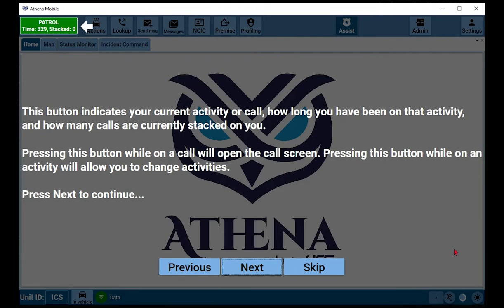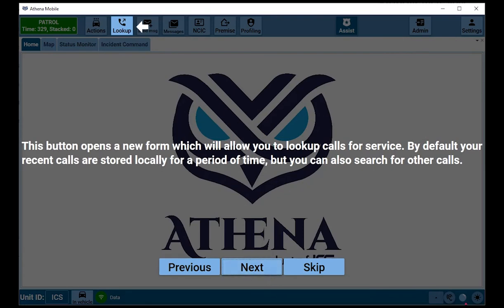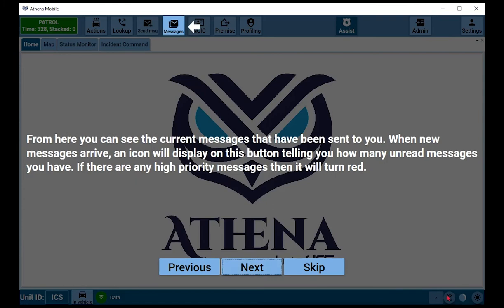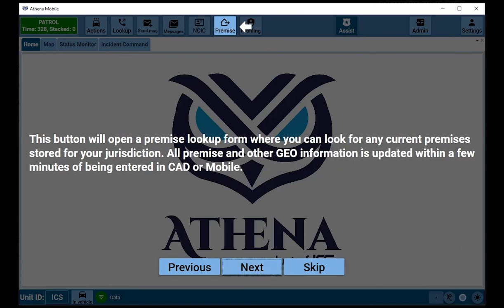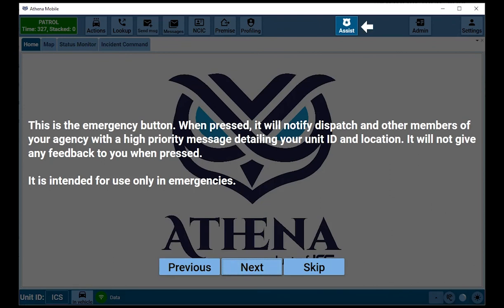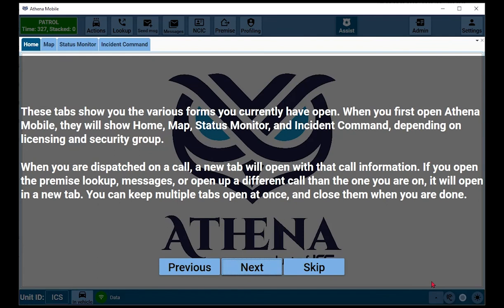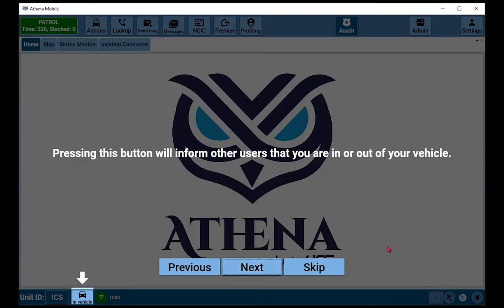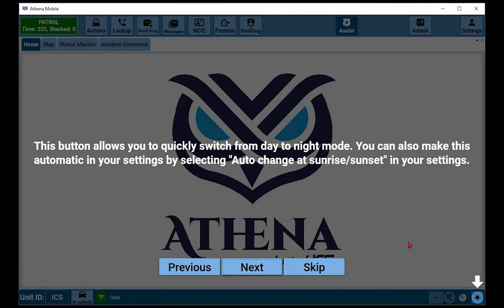Athena Mobile Intro Tutorial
An introduction to Integrated Computer Systems' Athena Mobile software.